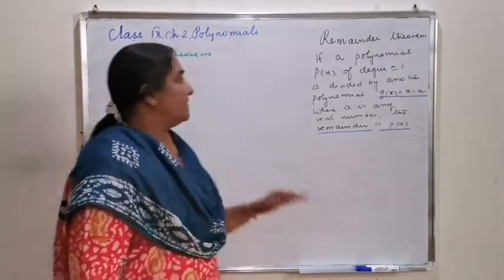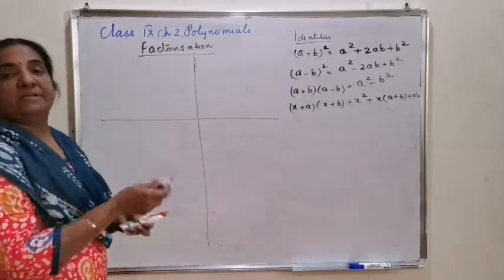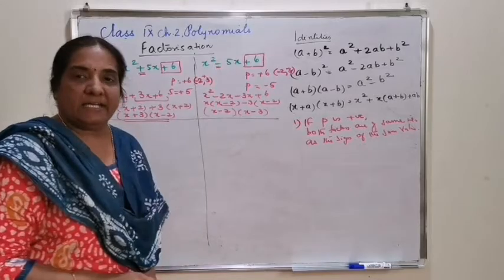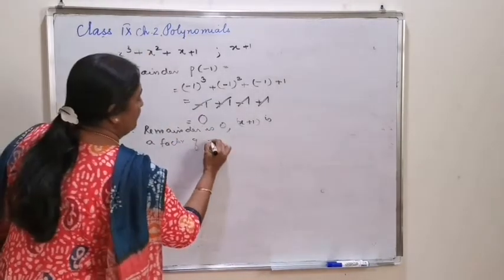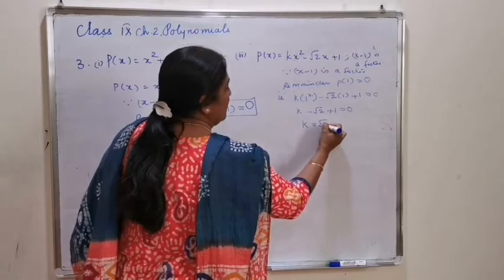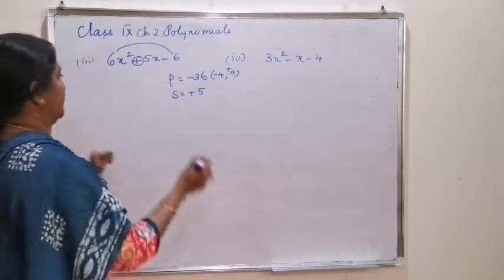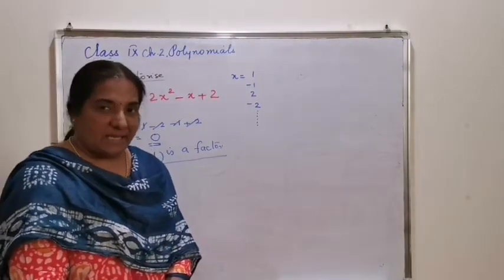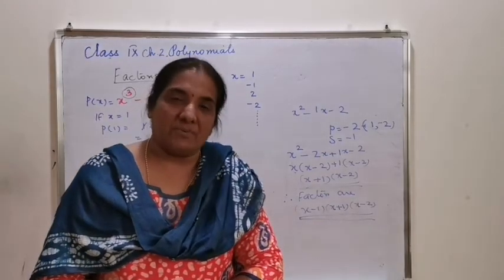Class 9 factor theorem, factorisation